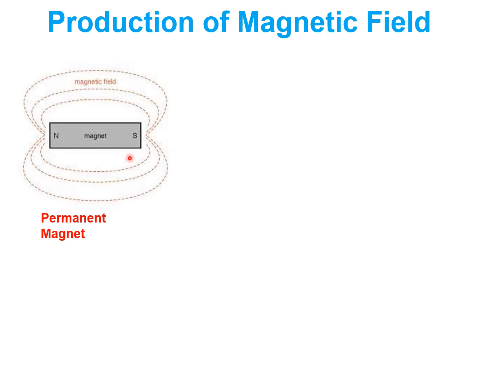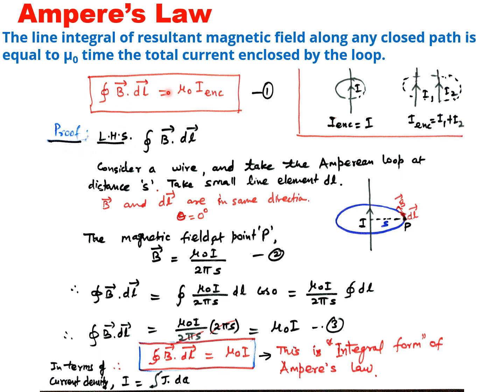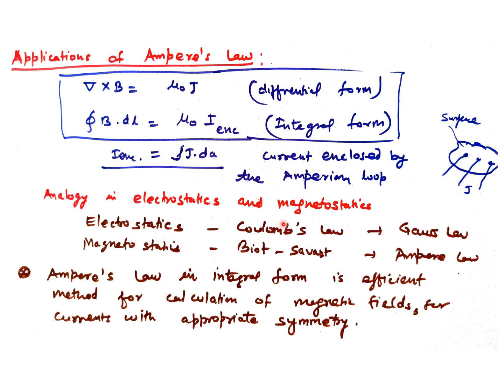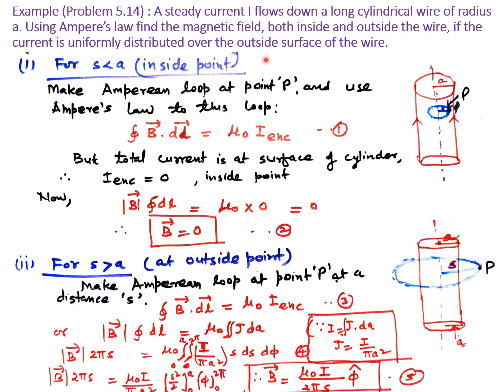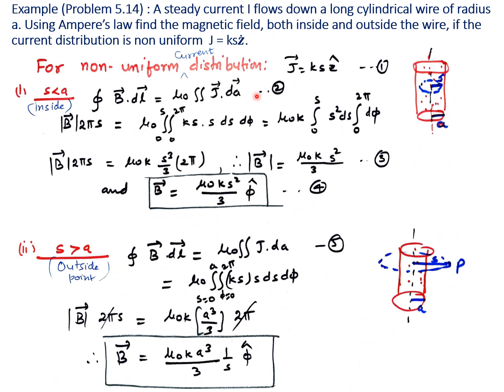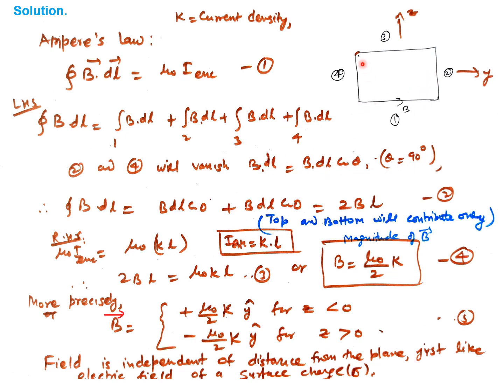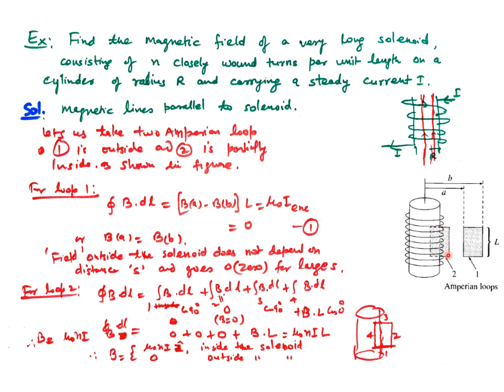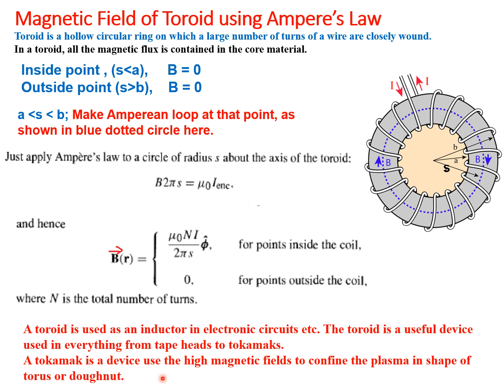Magnetostatics Lecture 2: Ampere's Circuital law and Applications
The Ampere's Law, in differential and integral form, Divergence and Curl of Magnetic field. Applications of  Ampere's Law to solenoid, toroid etc., Dr Mukesh Chandra Dimri Physics, Electrodynamics, Elletromagnetics, Griffiths,
What is the importance of magnetostatics? gauss law of magnetostatics,
Ampere's Law and Applications
Solved Problems on Ampere's Law
# Griffith Problem 5.8
Magnetic field Using Ampere's Law
What are the applications of Ampere's circuital law?
proof of ampere circuital law